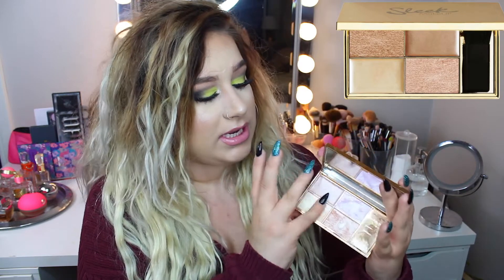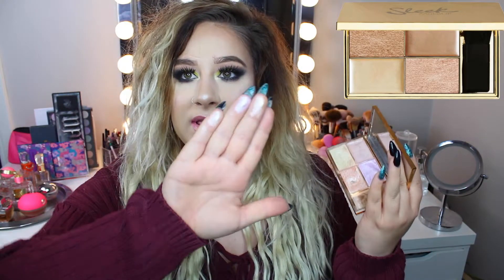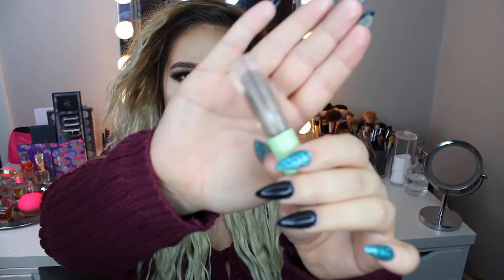10 Worst Makeup Products 2017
WILL I BUY IT? #3 Violet Voss, Marc Jacobs, Elf & More

♡ OTHER VIDEOS YOU MIGHT WANT TO WATCH

♡ MENTIONED PRODUCTS
Sleek Cleopatras Kiss
Golden Rose Eyeshadow Palette
Wet N Wild Photo Focus Foundation
Wet N Wild Megalast Liquid Catsuit Lipstick
Pixi Brow Tamer
Ofra Skin Sculpting Wand
LA Girl PRO HD Powder
Anastasia Moonchild Highlighting Palette
Beauty UK Posh Palette No 2 Masquerade
Colourpop Supernova Shadows

♡ OTHERS
Brows: Anastasia Dipbrow Pomade ”Taupe”, Wet N Wild Ultimate Brow Kit, Colourpop Brow Boss Gel ”Clear”
Top: NakD